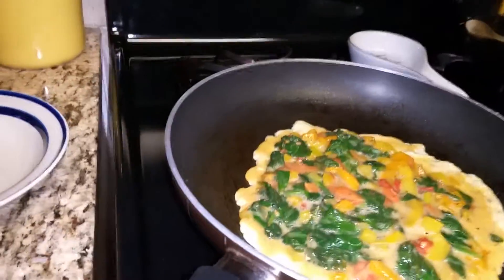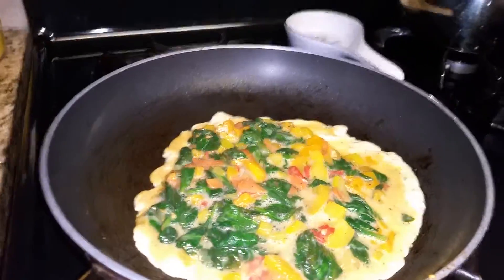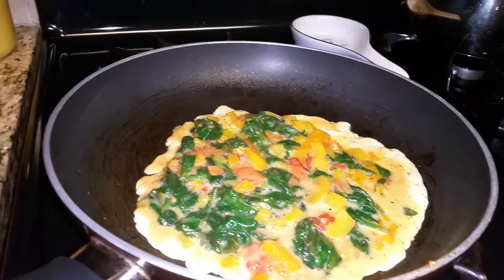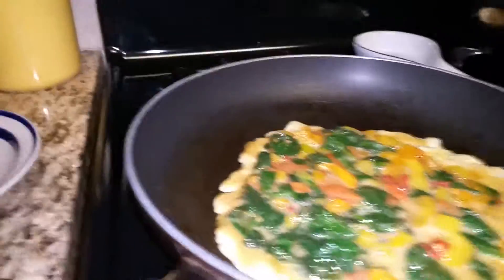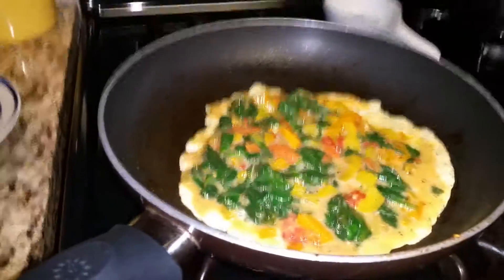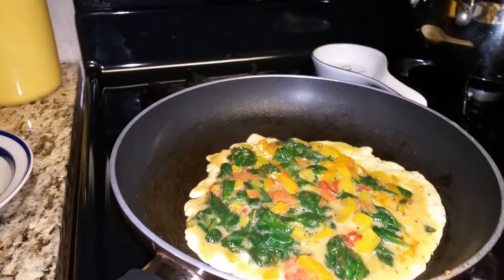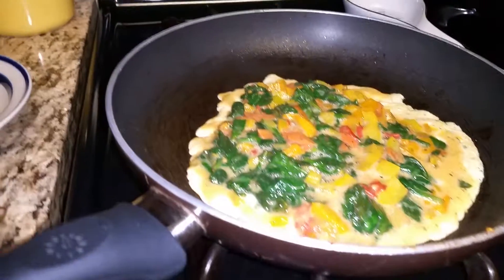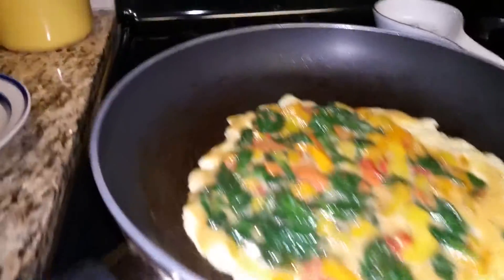Part 3 *vegetable omelet*